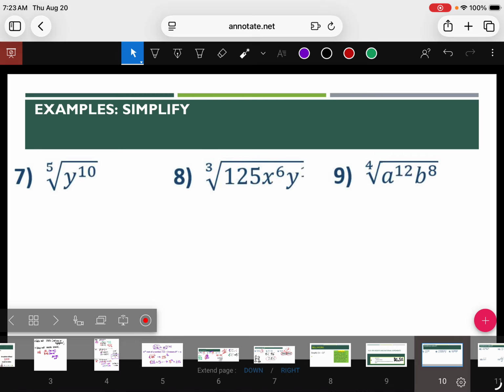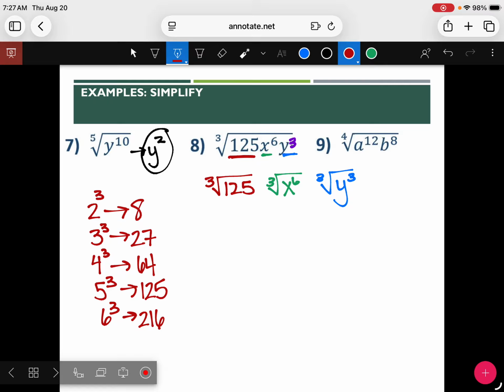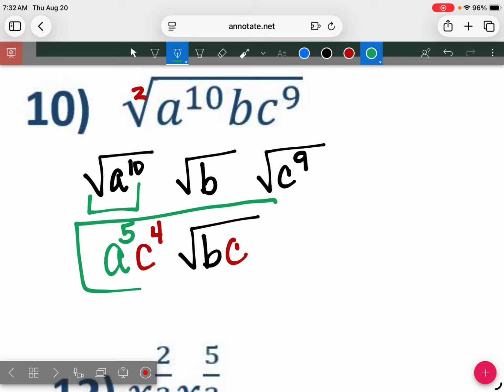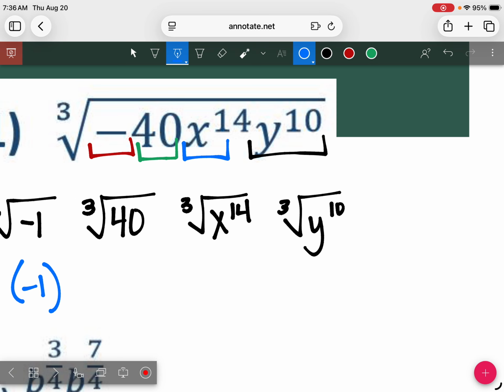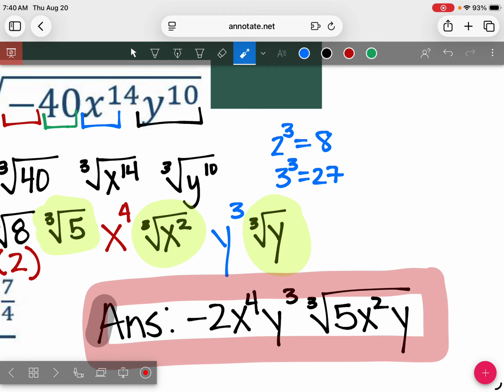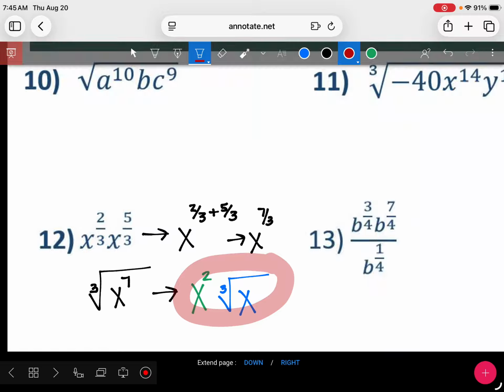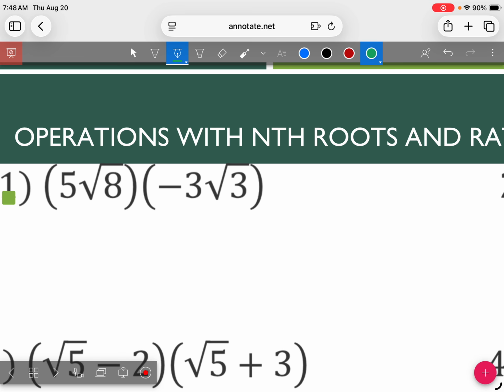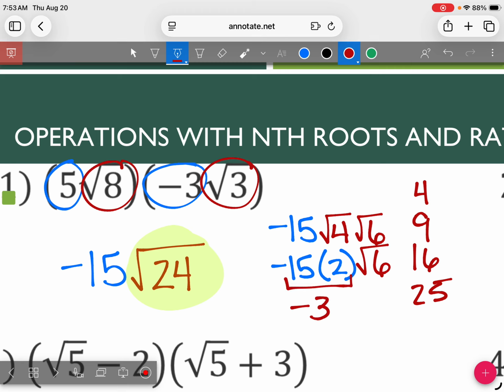8/20 IM3 Appendix 10